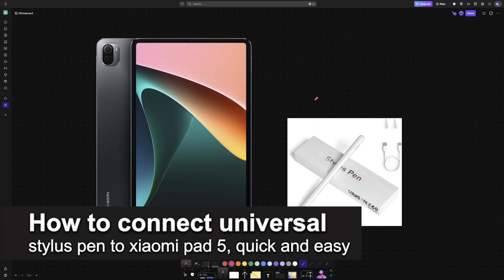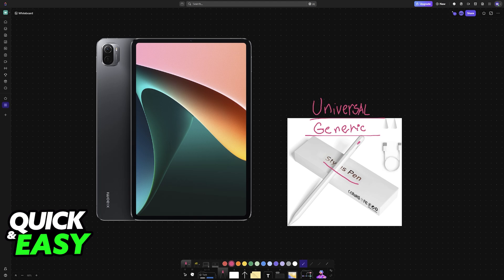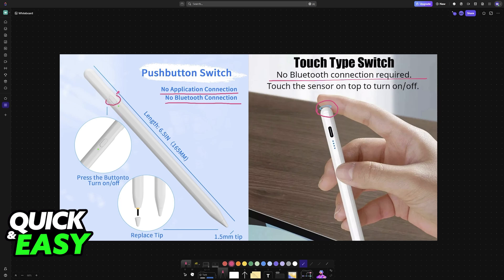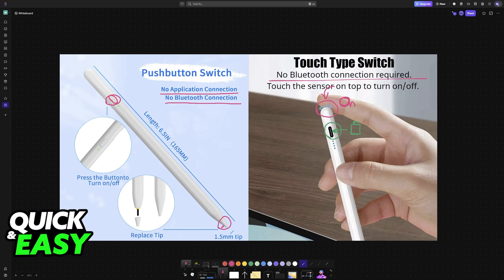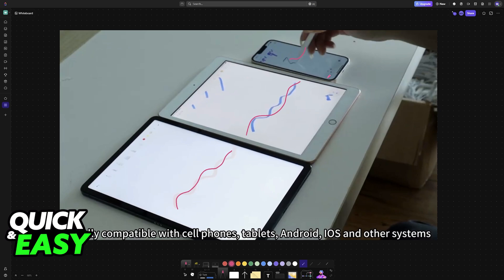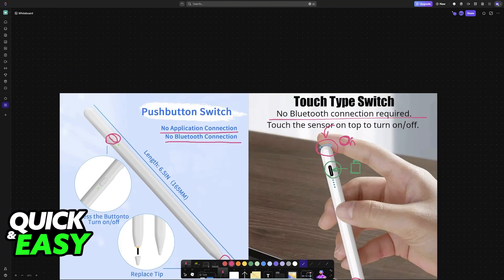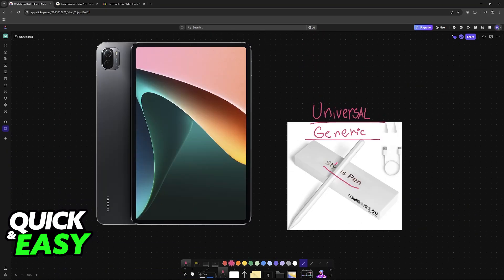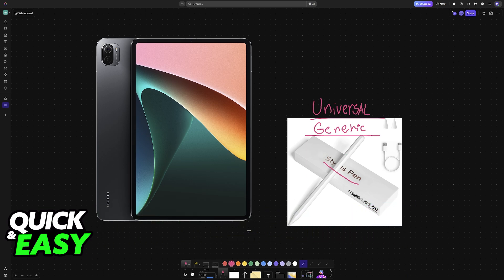How To Connect Universal Stylus Pen to Xiaomi Pad 5 (2025) - Step by Step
I will solve your doubts about how to connect universal stylus pen to xiaomi pad 5, and whether or not it is possible to do this.

I hope I have helped you with the video!